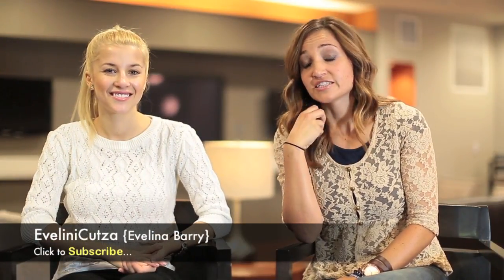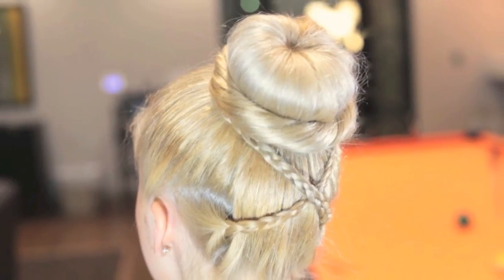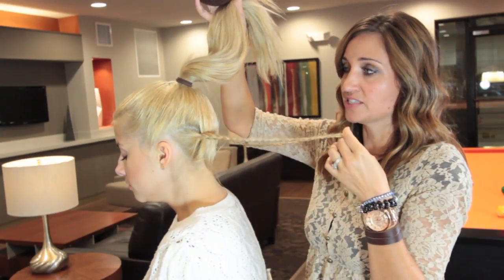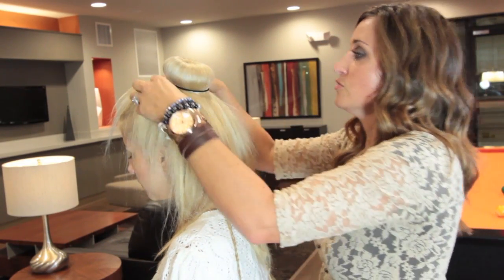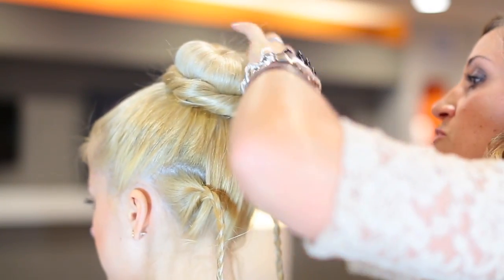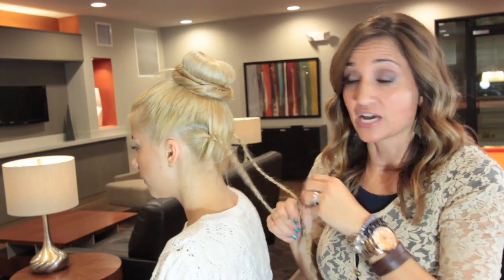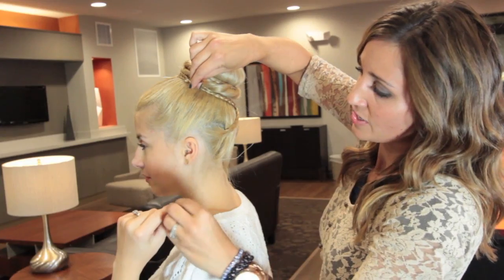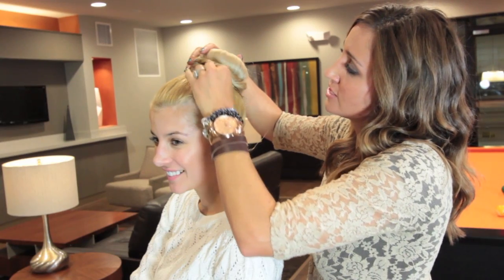Cross-Braid Sock Bun | Guest EveliniCutza | Cute Girls Hairstyles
Today we want to introduce you to a Beauty Guru, EveliniCutza, who we have been friends with for over two years!  I found out about her when she created a video response to our Waterfall Braid tutorial.  She is from Moldova, and not only is she beautiful but she is creative, too!  I think you will like her channel, just as I do...

For this collaboration, we wanted to show you two very trendy and POPULAR bun styles!  Here I show you how to create a gorgeous sock bun updo, with crossed micro-braid accents... in under 5 minutes!

Feel free to tag your own photos of this hairstyle with

This style is perfect for Prom, Homecoming, a wedding, ballet, or any other formal occasion!  {But this does not stop me from wearing this style for more dressed down occasions!}

Items Needed: Brush, rat-tail comb, spray bottle, 1 sock bun form, 2 small hair elastics, 2 large hair bands, 2-4 bobby pins, and hairspray {if desired}.